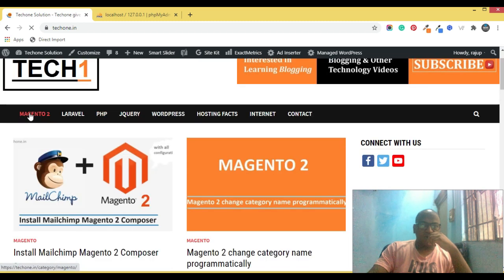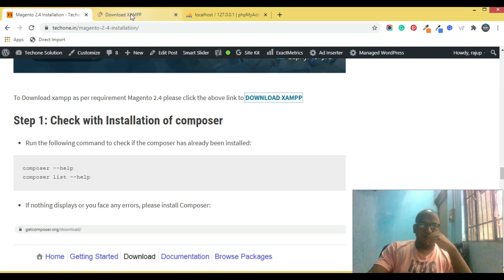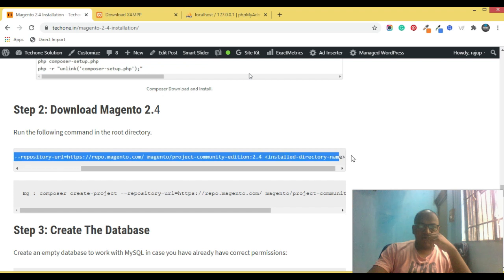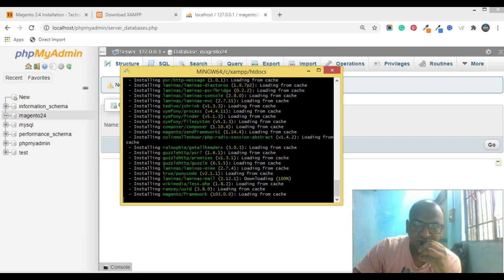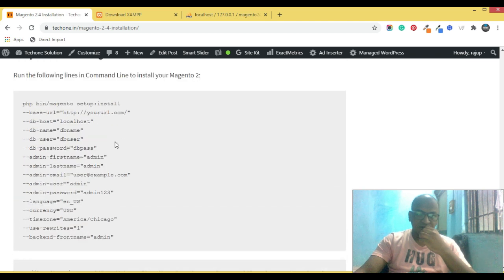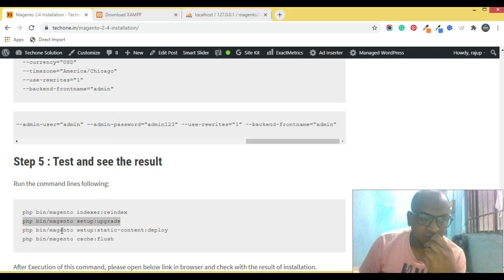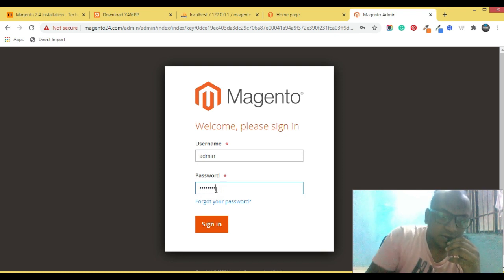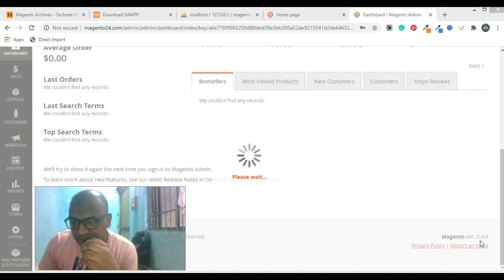What's News | Magento 2.4 Installation | Full Practically | Error Free Solution ?? Step by Step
In this video, you going to see the installation of Magento 2.4 using Xampp on Window.
And also going to get some new features in this video and some important points.

Below are some reference link to learn complex feature in Magento 2
If you getting blank admin and frontend please refer below video I have added.

Magento 2 frontend and admin end blank screen after installation

To Know How to Install sample data in Magento 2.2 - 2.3 watch video from below link

To Know How to change localhost to custom domain name | Localhost | Xampp